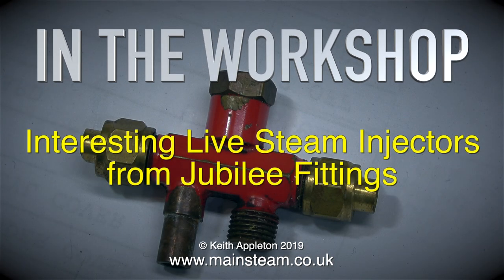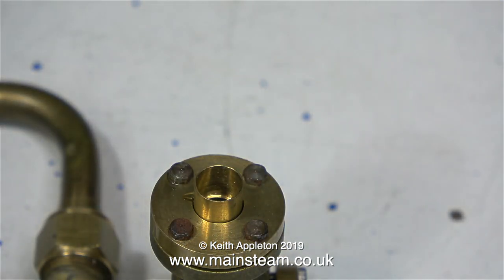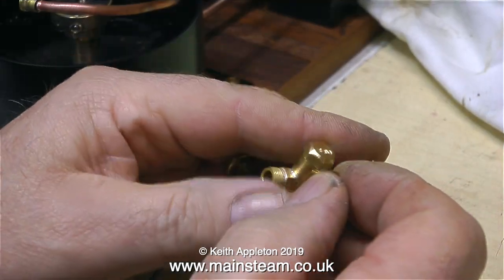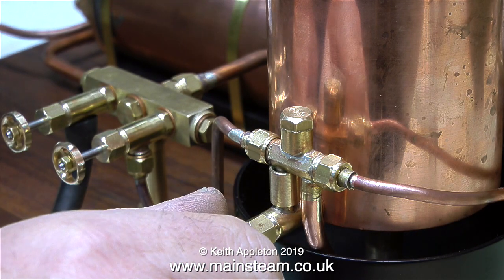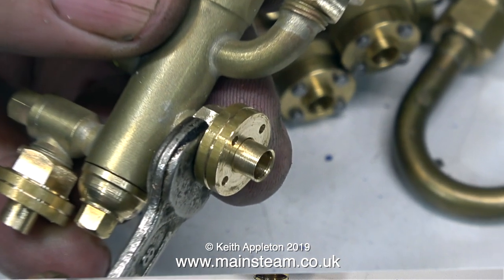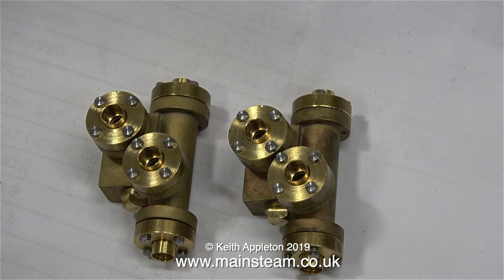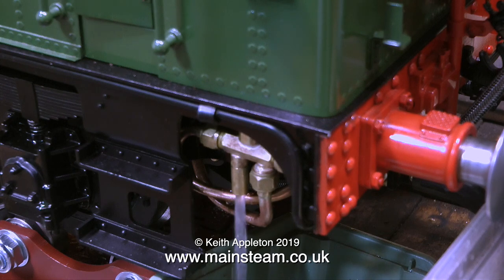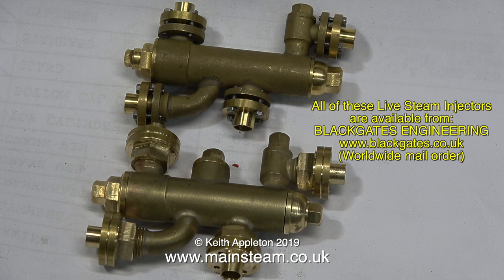LIVE STEAM INJECTORS MADE BY JUBILEE FITTINGS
Jubilee Fittings Live Steam Injectors - I was recently shown the latest Live Steam Injectors from Jubilee Fittings when I called in to see my friends at Blackgates Engineering, so I thought that I would make a video all about Jubilee Fittings Live Steam Injectors. These are really high quality items and personally I have never had any problems with them.